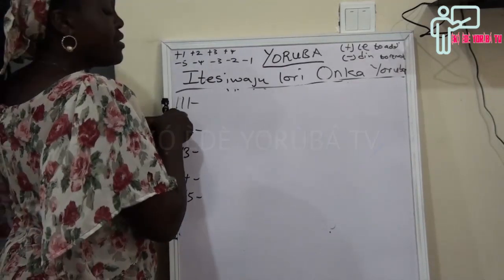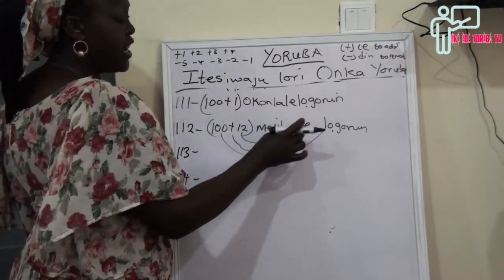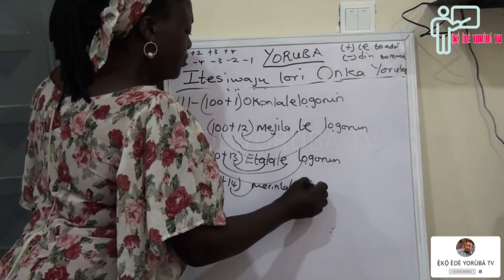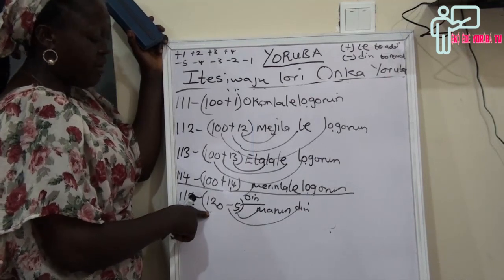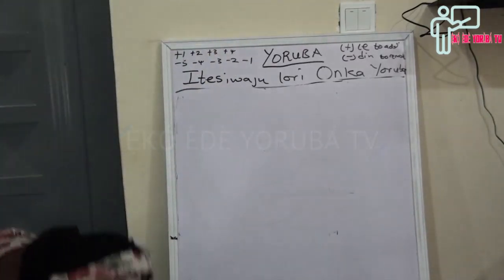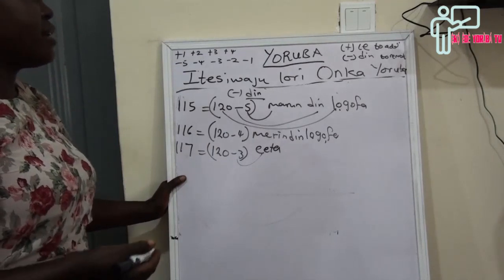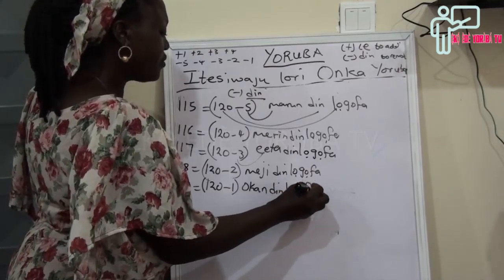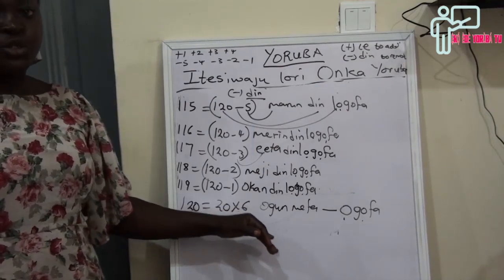Yoruba Lesson 45: System of Counting of Yoruba Numbers in Hundreds from 111 - 120